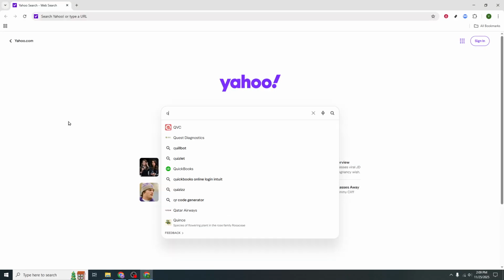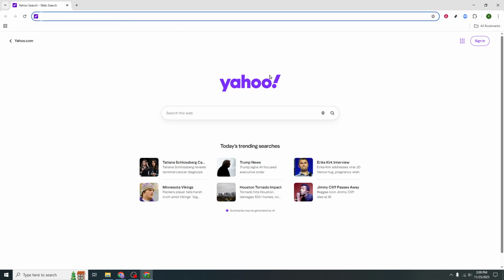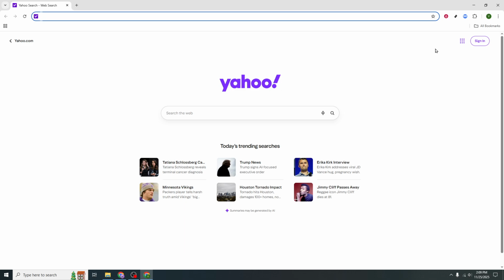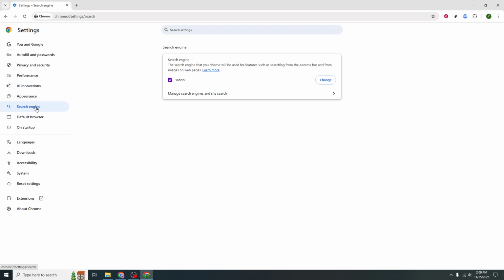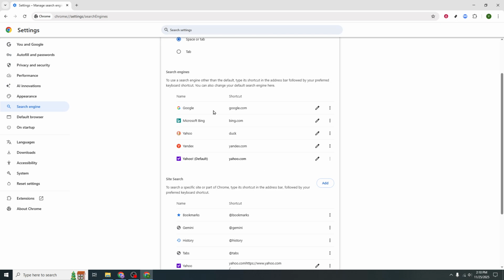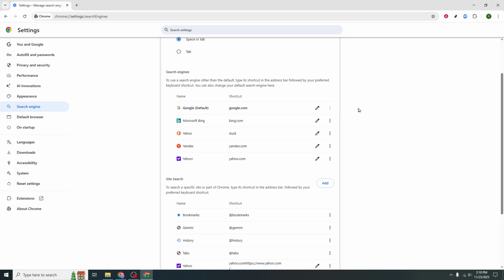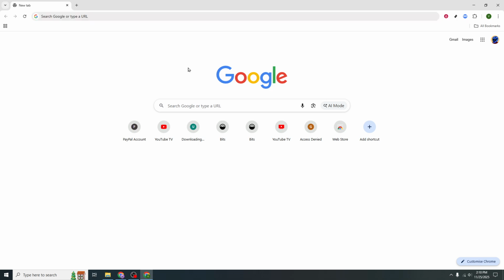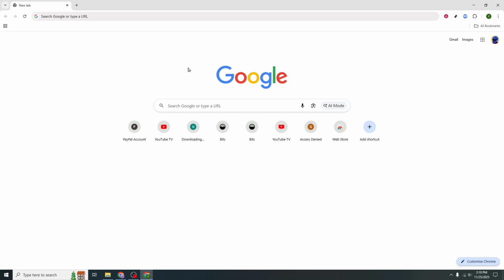How To Change Homepage From Yahoo To Google In Chrome – Easy Guide (2025)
Is Yahoo opening instead of Google? This tutorial shows how to remove unwanted homepage settings, change your startup page, and fix browser hijacks.

⏱️ Timestamps:
0:00 – Introduction
0:30 – Open Chrome Settings
1:00 – Change Homepage
1:30 – Change Startup Page
2:00 – Remove Hijacker Extensions
2:30 – Reset Chrome
3:00 – Test Homepage
3:30 – Wrap-Up